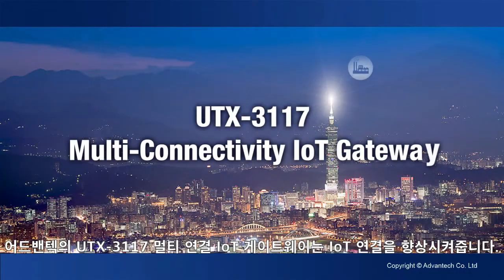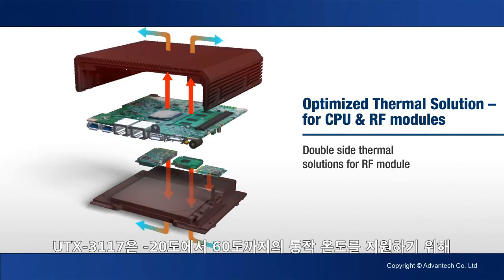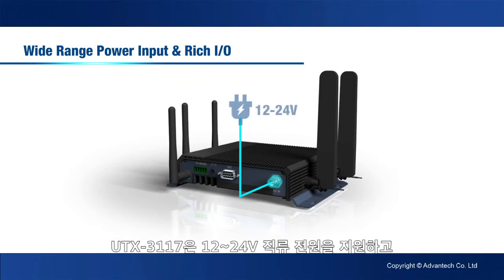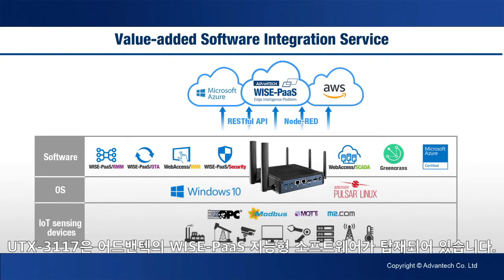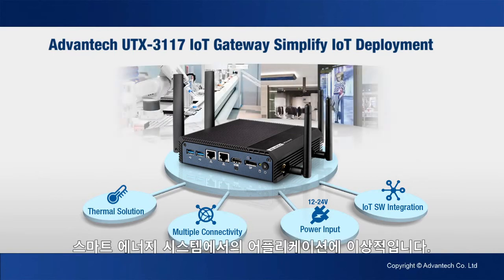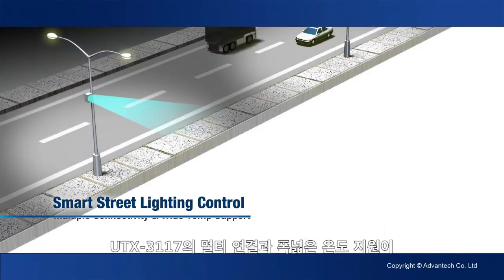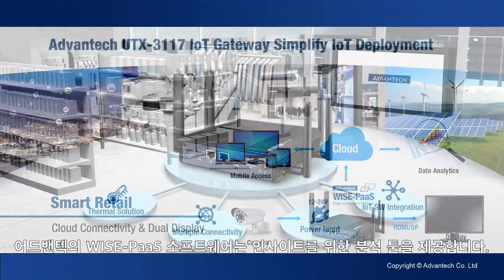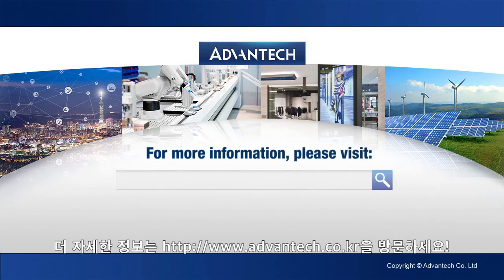Advantech UTX-3117 Multi-Connectivity IoT Gateway (KO)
어드밴텍 UTX-3117은 스마트 시티/리테일/에너지, 인더스트리 4.0 솔루션에 적합한 사물인터넷의 다중 연결성과 소프트웨어의 통합을 통해 실치를 간소화 하기 위한 플러그 앤 플레이 IoT 게이트웨이입니다. 지금 동영상으로 확인해보세요!